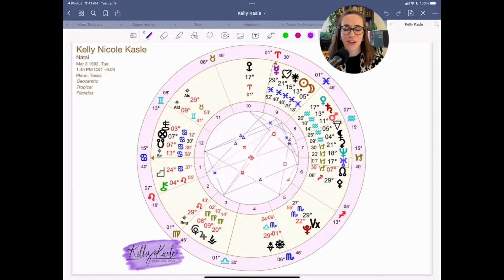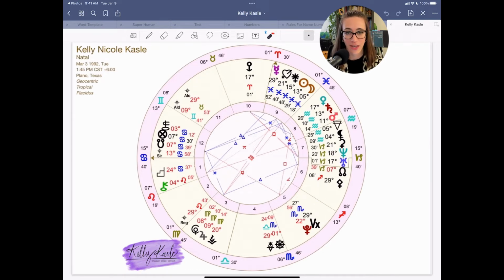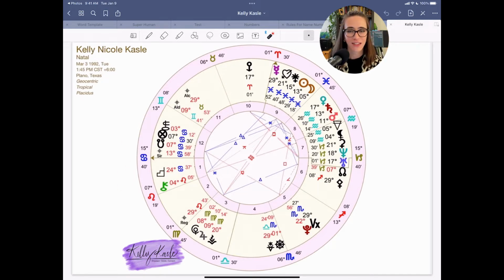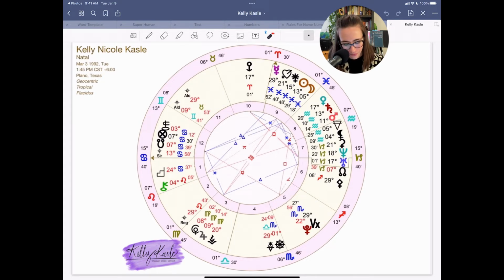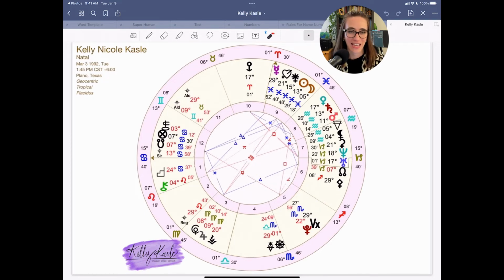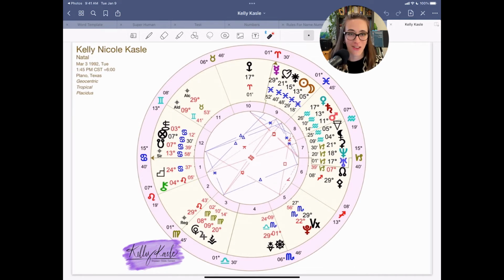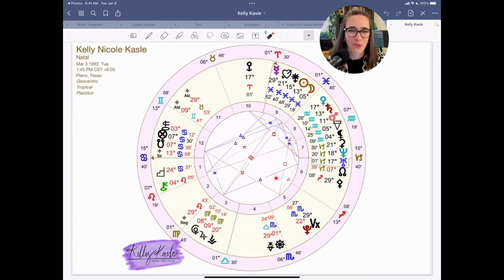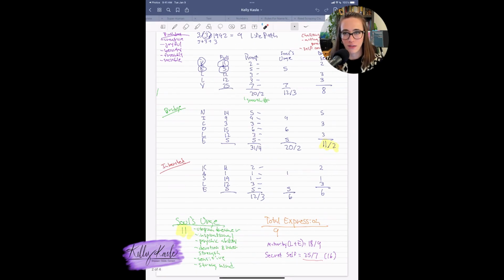Learn About the Planets Before Your Astrology Reading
Curious what you will learn about yourself in an astrology session?

Watch to see what we cover in your Astrology Reading.

By the end of the video you will have a better understanding of how astrologers read a chart and what each of the planets shows about you and your life.

If you watch this video before your session, we can spend less time on definitions and jump right into YOUR information.

I use my birth chart as an example and show you Name Numerology and Human Design charts.

🔮 BOOK an Astrology or Human Design Reading, Take a Course or Attend an Upcoming Event 👉🏼

📲 FOLLOW on Instagram 👉🏼 @kkasle

⚡️ELEVATE your Health with the Scalar Solutions Vial.